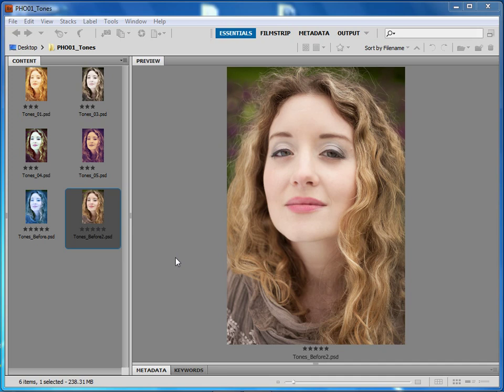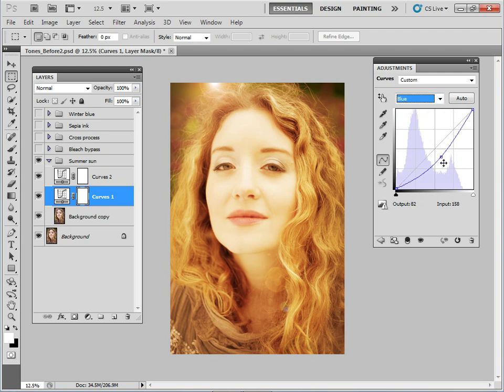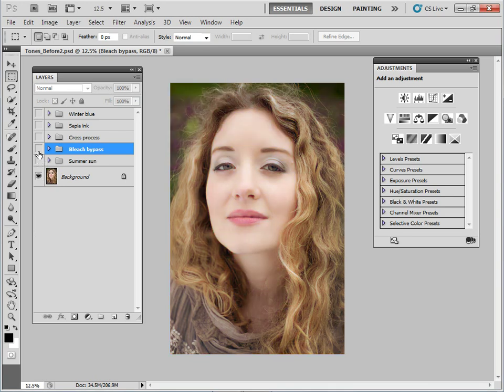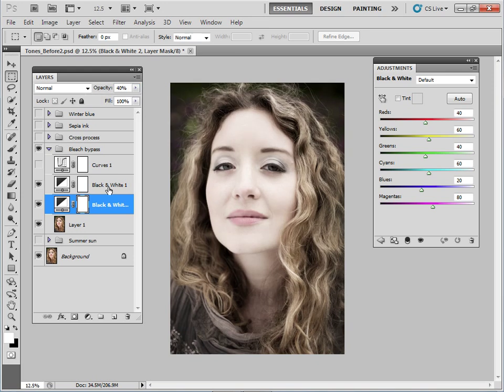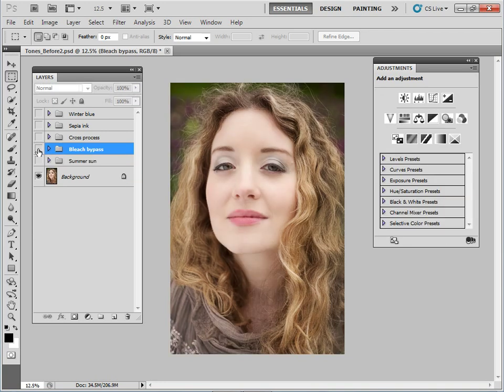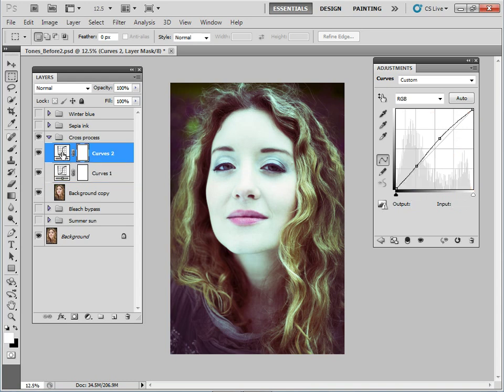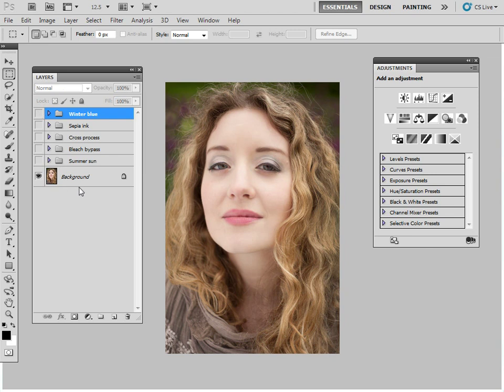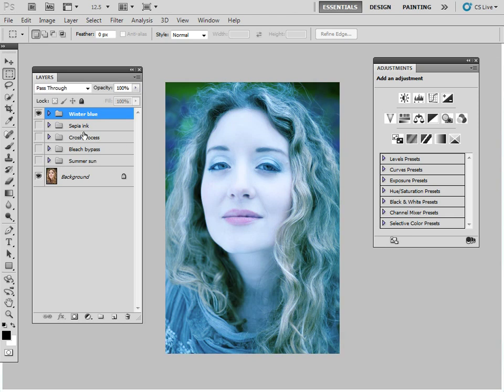Adjustment Layers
Learn how to add a variety of tone and colour effects using Adjustment Layers